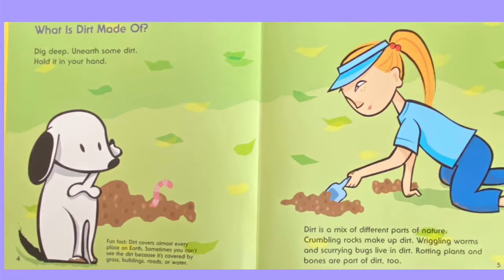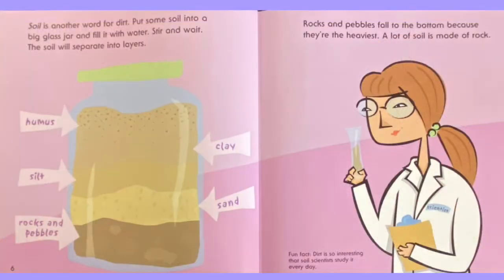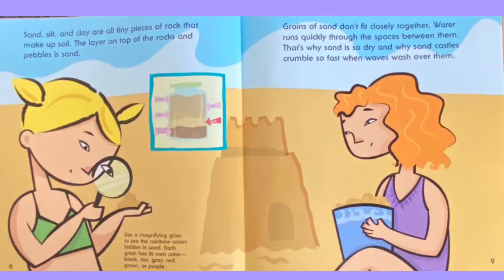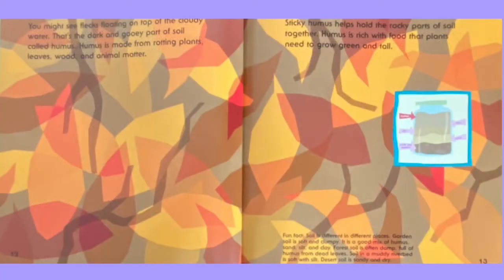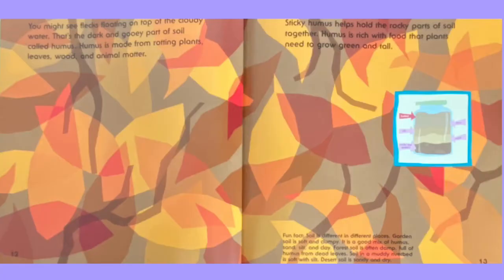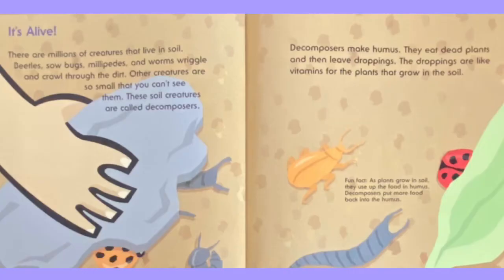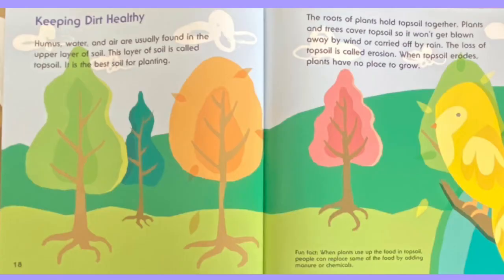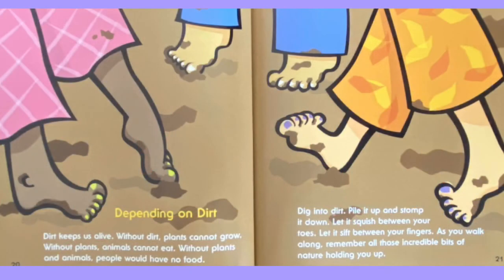Dirt: The Scoop on Soil!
Soil science